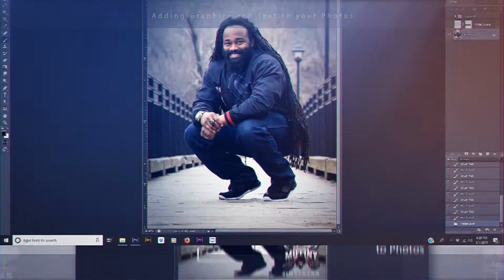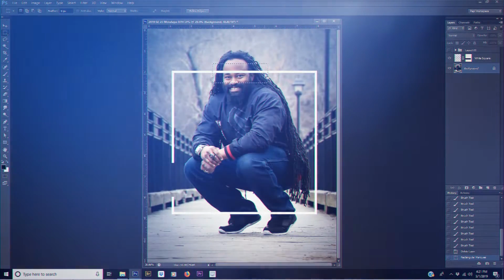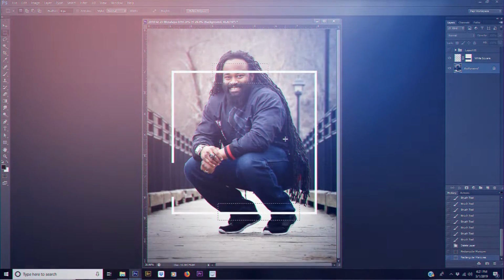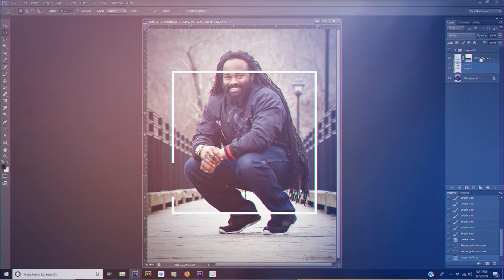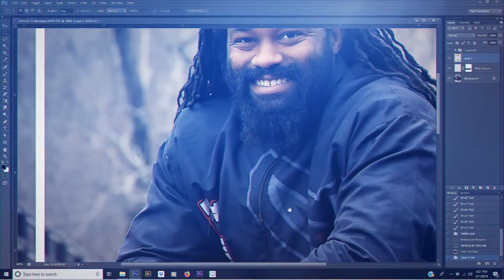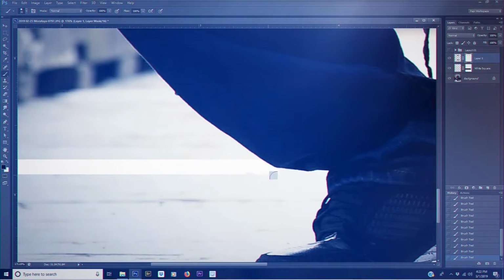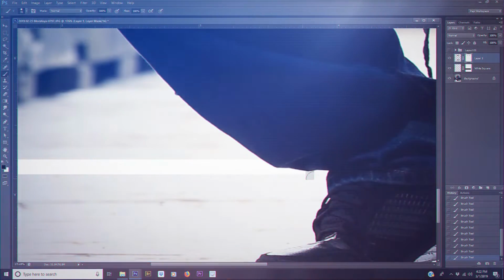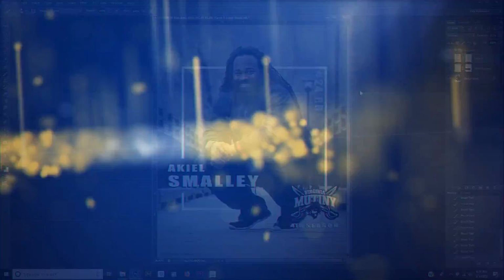How to add Graphics and Text to Photos using Photoshop - No nonsense short tutorial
In this week's video, we lead you step by step on how to incorporate graphics into your photos using Photoshop. This exercise will help you build upon your skills, adding custom branding and style to your photos. Here we go!